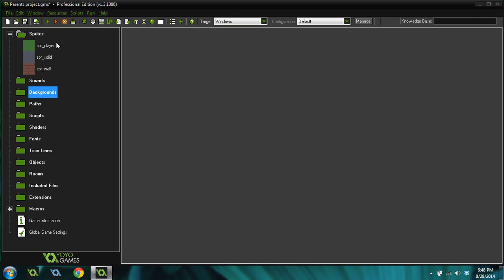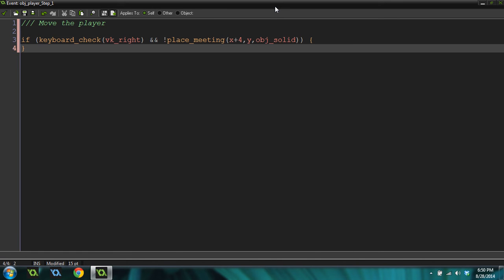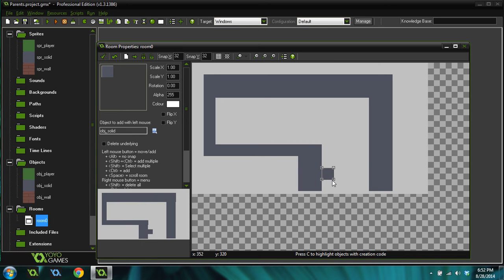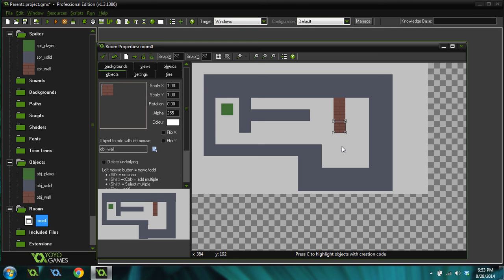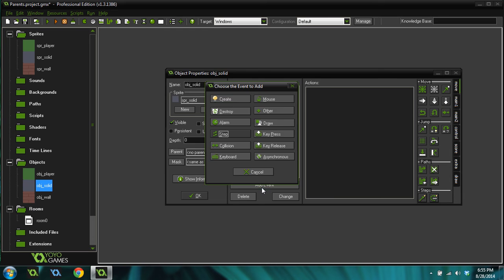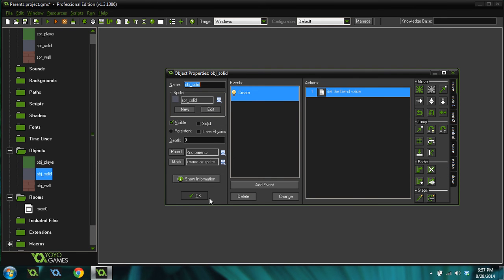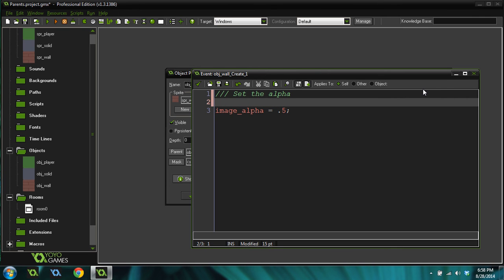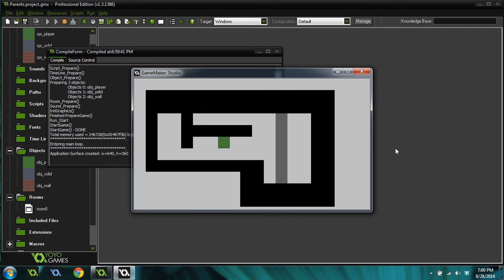[GameMaker Tutorial] Why Parent Objects?